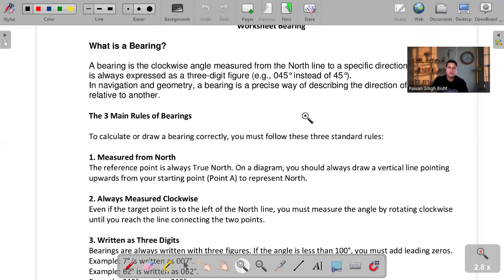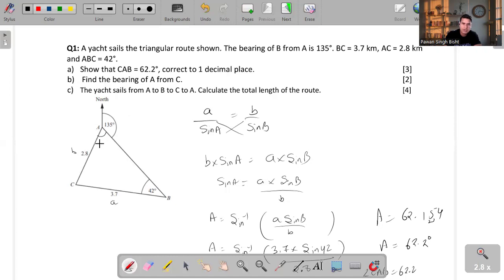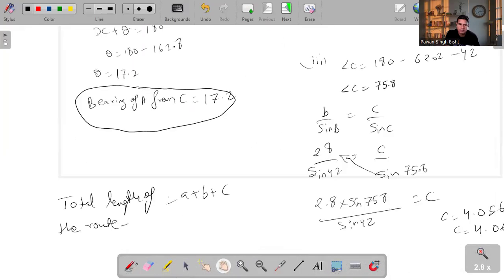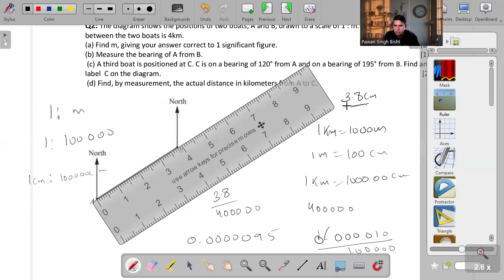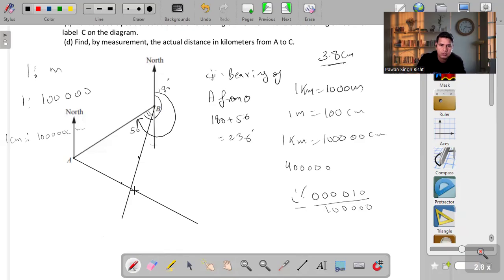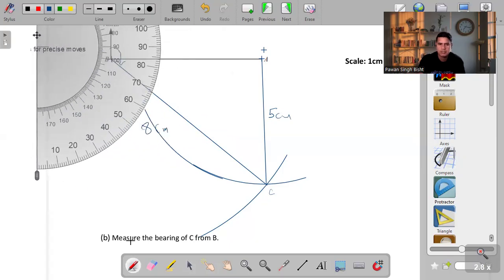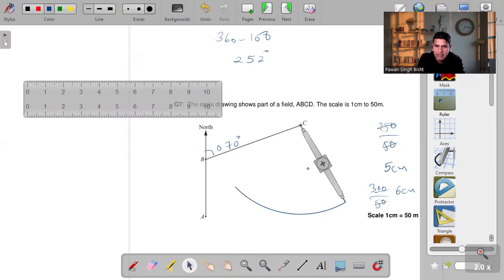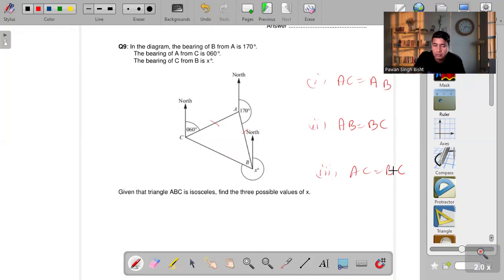"Bearing Simplified: Your Ultimate Guide (With Step-by-Step Examples!)"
Confused about bearings? Worry no more! In this video, we'll break down the concept of bearing, explain the essential rules, and show you exactly how to find and use them in real-world scenarios and math problems. From understanding cardinal directions to calculating back bearings, we've got you covered. This is the only guide you'll need to master bearings!